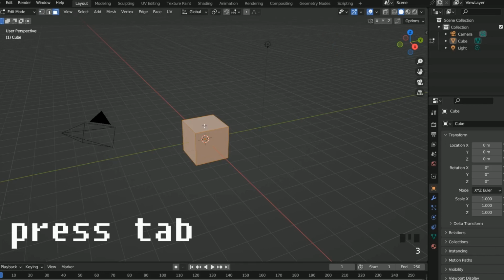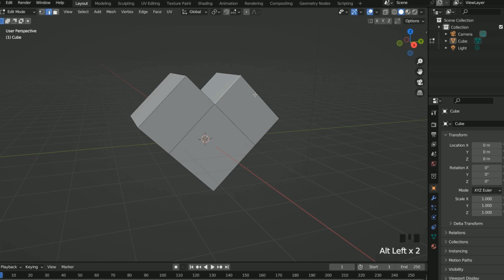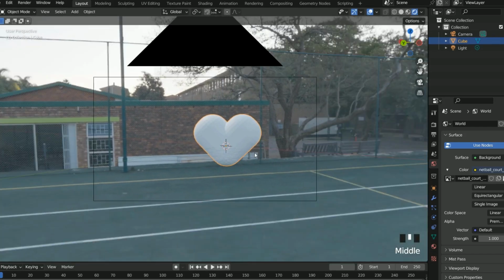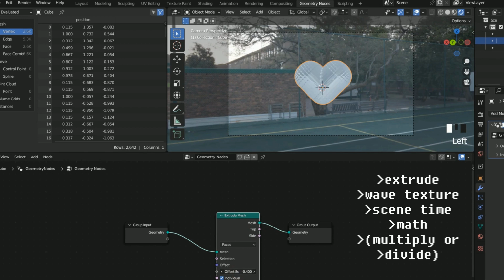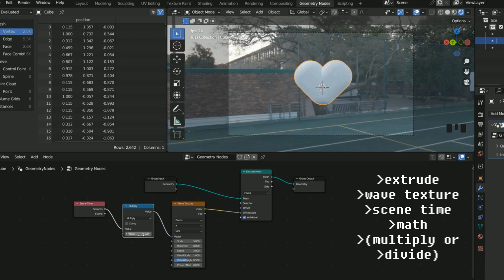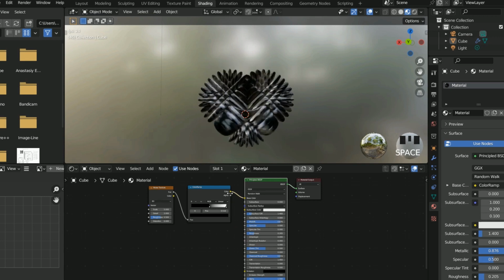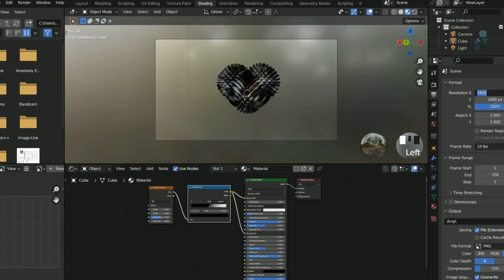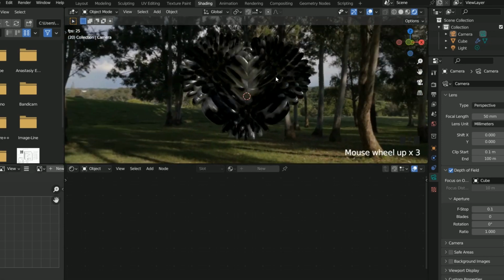A Heart in Blender GEOMETRY NODES • beginner friendly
Hope it taught you something, let me know if you have questions, loooveee